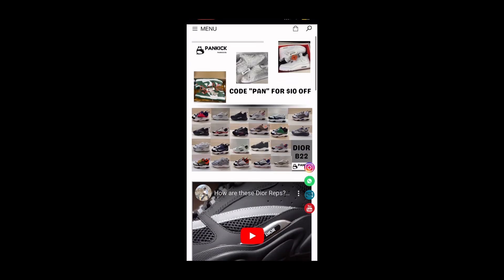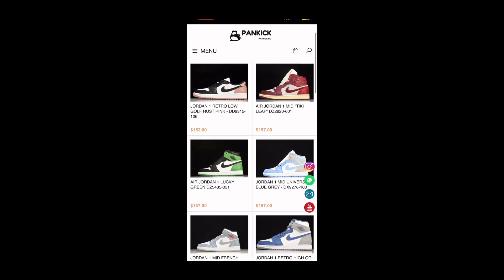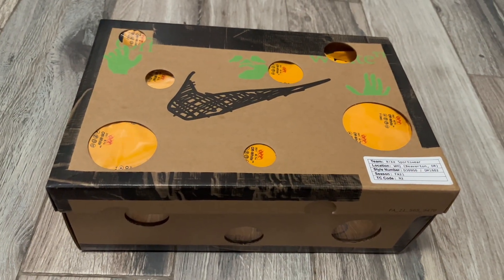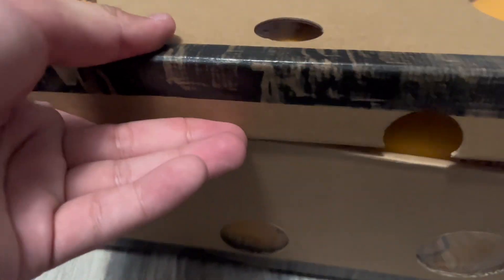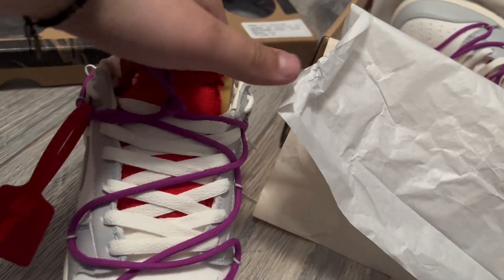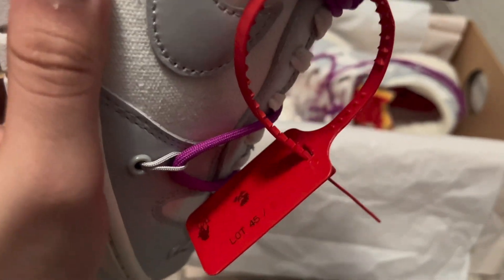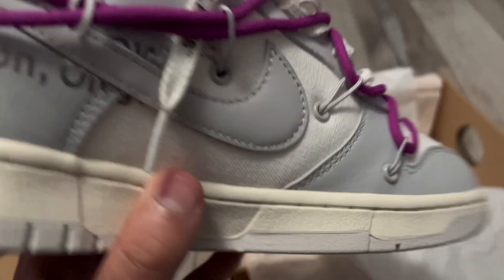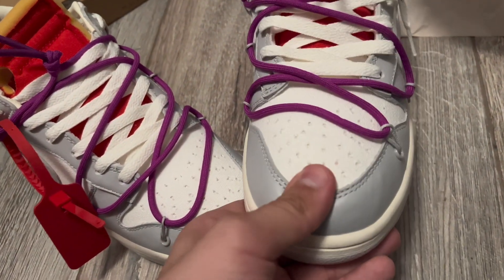Nike Dunk “Off-White Lot 45 Of 50” Review ! (Pankick.ru)